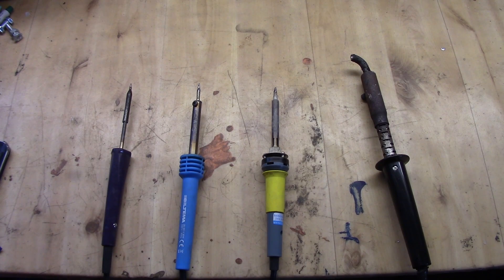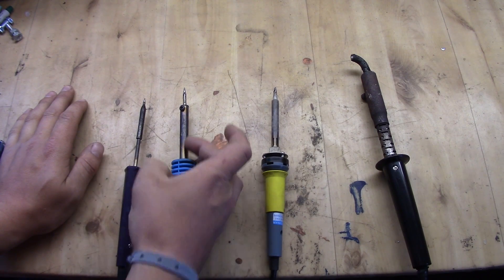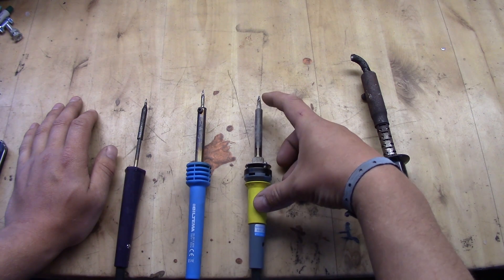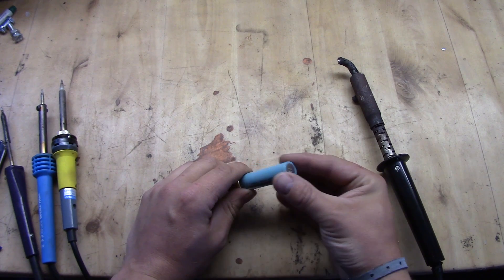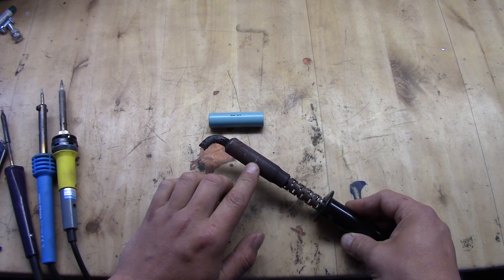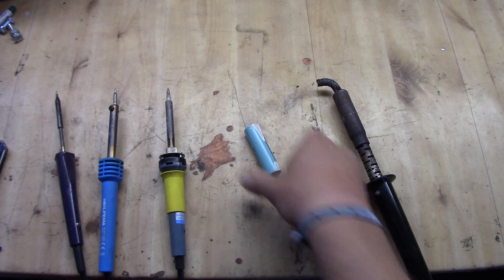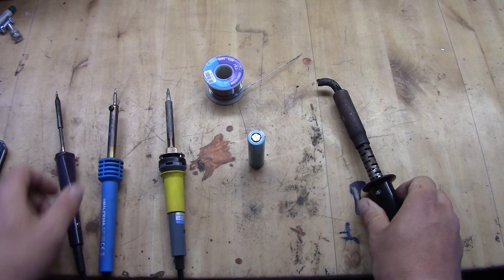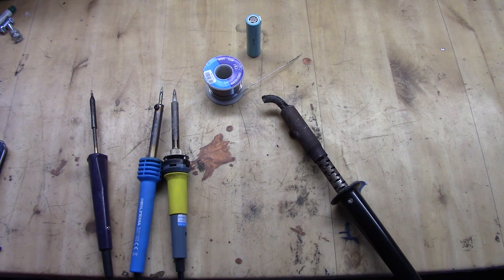Tool Tip: Soldering irons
Quick walk through of soldering irons i use

When it comes to soldering irons its not always easy. People go out and buy their 100W+ for soldering batteries and dont succeed meanwhile other use their 50w without issues!

Its not always about the horsepower (watt). In some cases its about the actual mass behind it and this is the case when it comes to soldering 18650 cells as example.
Big mass tip on a soldering iron and you dont need many watt...  Below i have linked in 4 that is close to what I use. The bigger 100W have big mass and thats what makes it a good soldering pen for larger stuff!